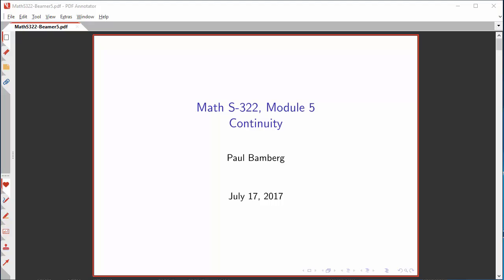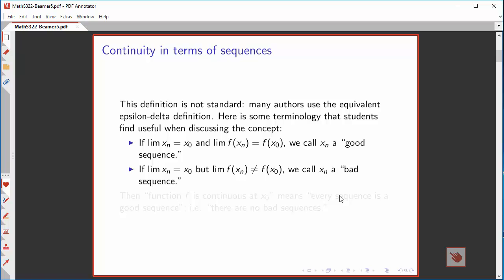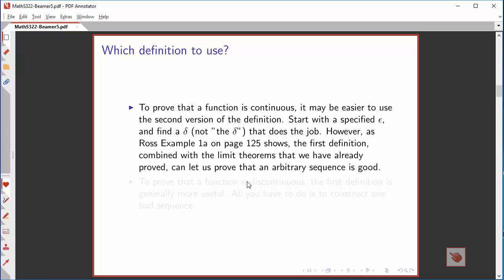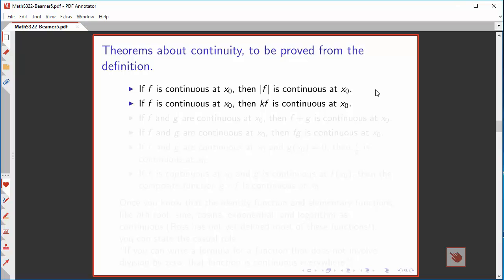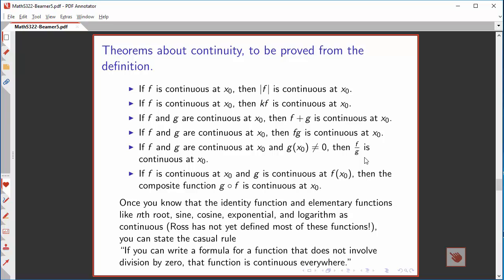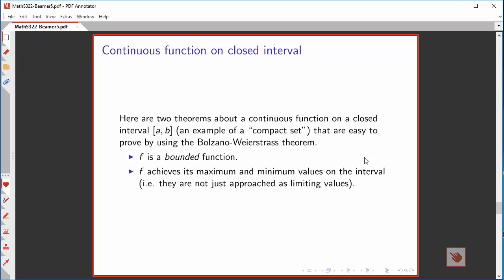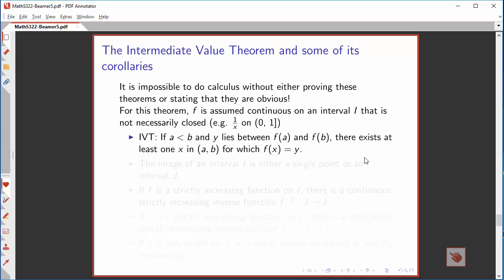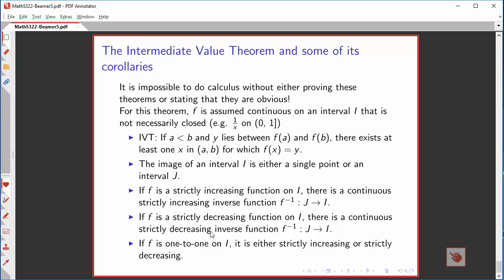Math S-322 Class 5